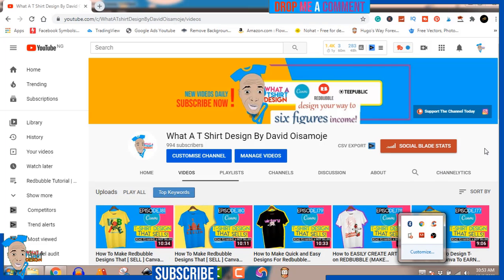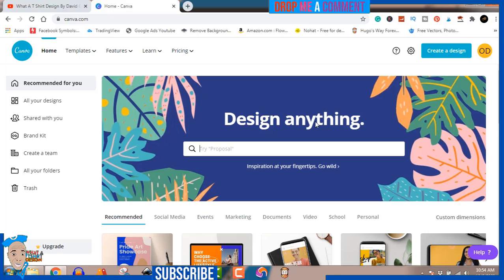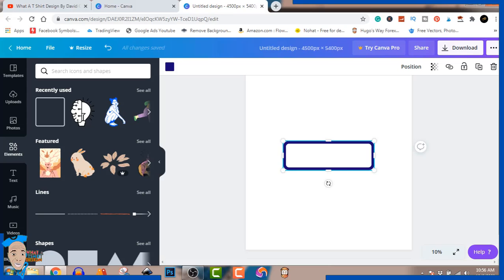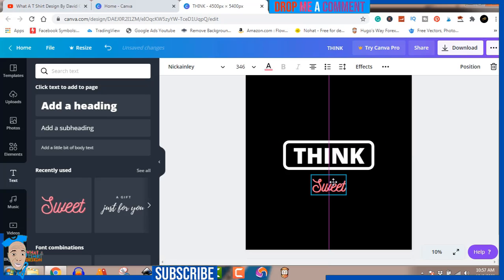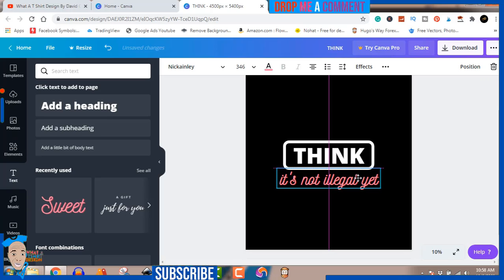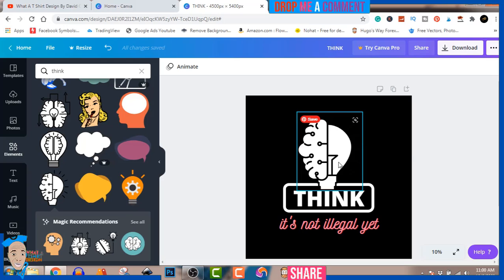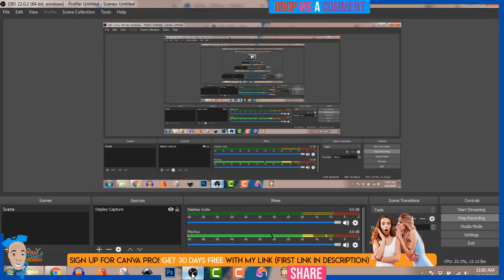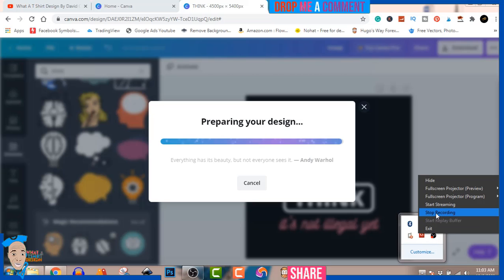How To Make Redbubble Designs That SELL Canva T Shirt & Sticker Tutorial For PASSIVE INCOME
How To Make Redbubble Designs That SELL Canva T Shirt & Sticker Tutorial For PASSIVE INCOME. Also For Teespring, Teepublic, Merch By Amazon And All Print On Demand Sites.

►► Have you done this yet!!

In this video, you will learn how to create canva t shirt design that sell on canva .com which can then be sold on print on demand sites like teespring, redbubble, merch by amazon etc.
I would advise if you want to learn properly watch this video to the end! If you want to come back and rewatch it in the future, then SAVE this video and also SHARE IT!

How to create canva t shirt designs that sell is one topic can help make you a lot of passive income from print on demand putting in mind greate t shirt design photoshop. wholesale ted is a known name in print on demand. With my videos you should be able to make money on teespring if you become good at photoshop t shirt design, tshirt design should be easy and you will learn teespring design that helps make money on teespring and redbubble print on demand sites, you just need to know little of graphic design, how to put basic elements together just like greg gottfried, this t shirt design tutorial will help you become a better designer like myself and gottfried09. Selling on merch by amazon will also help in this t-shirt design tutorial video, charley pangus shirt design video is another good resource for photoshop tshirt design, at the end you will be able to make money online 2020, how to create tshirt designs is super easy as you can see in this video how to create a tshirt design in photoshop and you can start earning passive income from sites like redbubble, teespring and merch by amazon today.